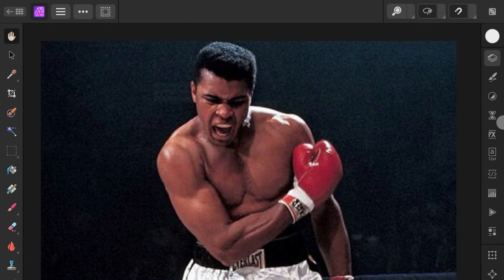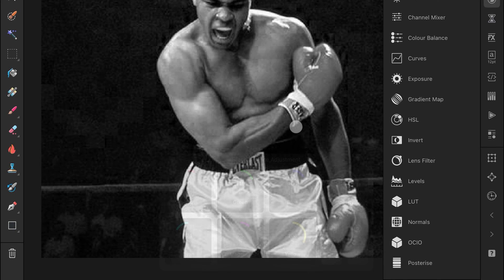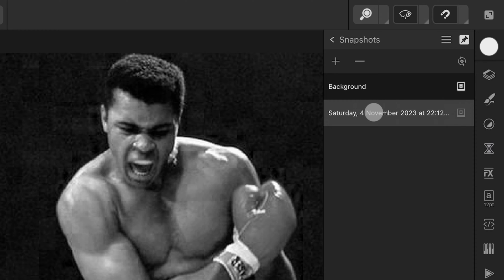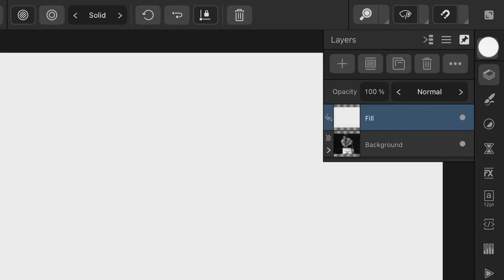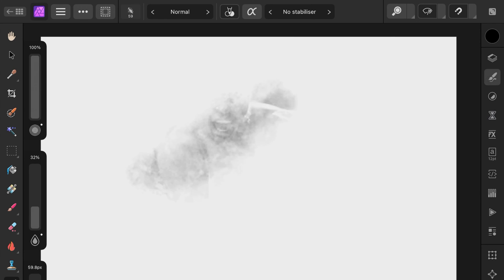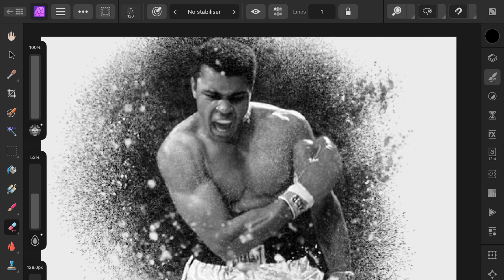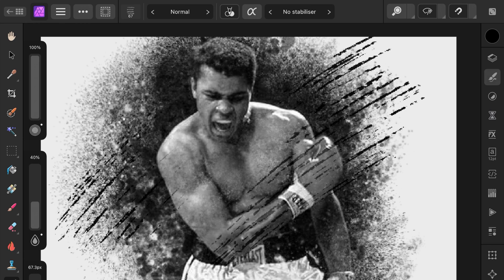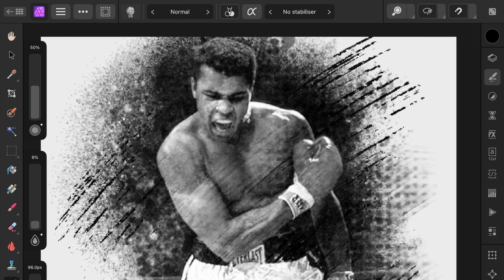Affinity Photo iPAD tutorial how to use the UNDO brush creatively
Here is a quick video using Affinity Photo for IPad to give you some inspiration how the undo brush can be used creatively.